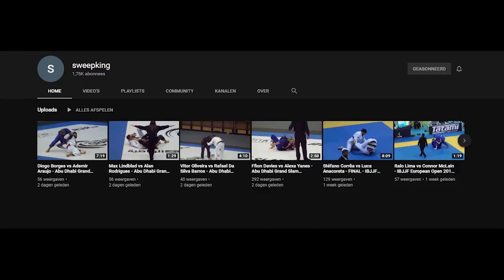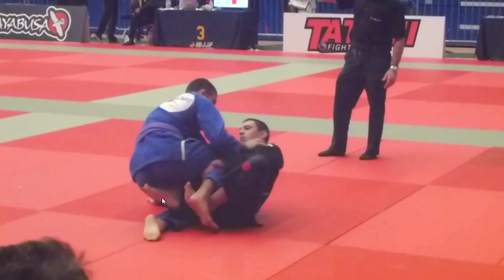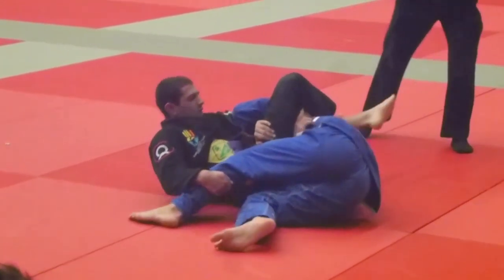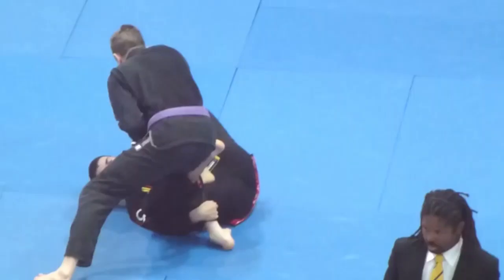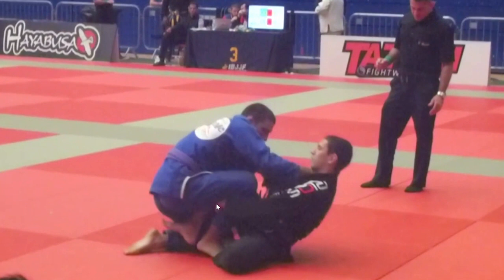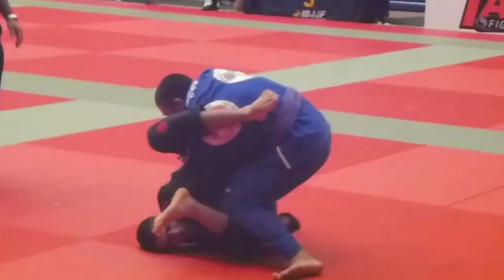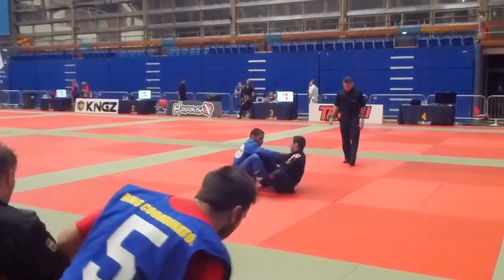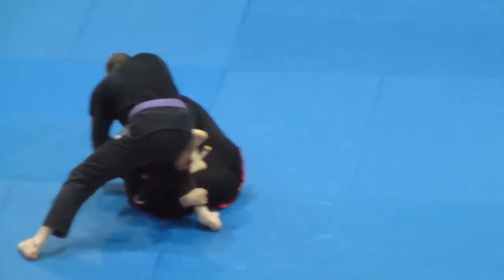How to study BJJ matches - De Groot BJJ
While almost everyone in jiu jitsu is forced to stay off the mats due to the Corona/Covid-19 crisis , there are still ways you can get better at jiu jitsu. Studying matches is something I have used extensively and successfully. In this video I teach my methods of studying and learning from matches.

We use Tarik Hopstock's Tarikoplata as a casestudy.

The steps to studying jiu jitsu matches:
1. Gather material
2. Make notes
3. Find the cue
4. Counter the counters
5. Concepts
6. Rinse & repeat
Pro tip: Private class / Seminar

Match footage by Sweepking. It's reproduction is merely for critique and educational purposes.

Thumbnail photo by Ribeiro Photo